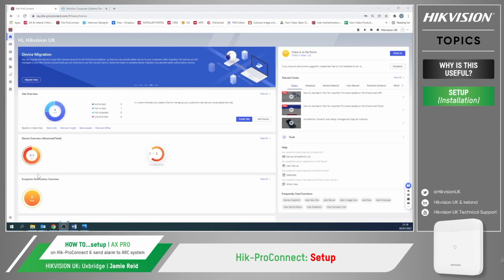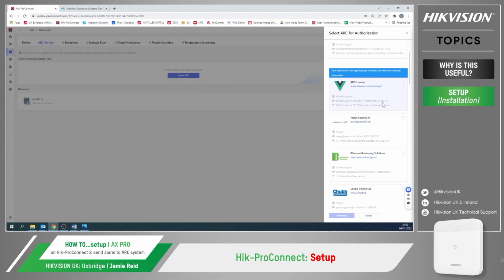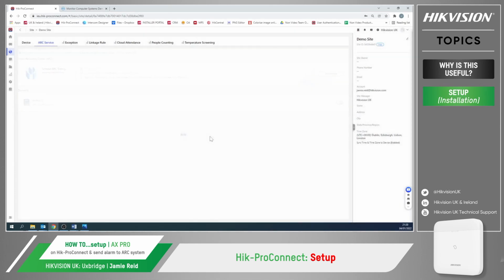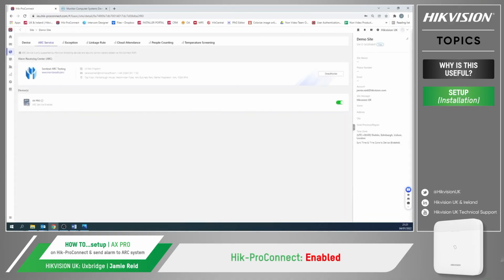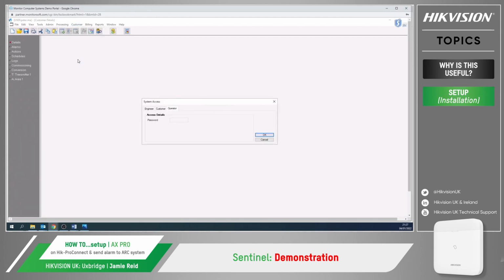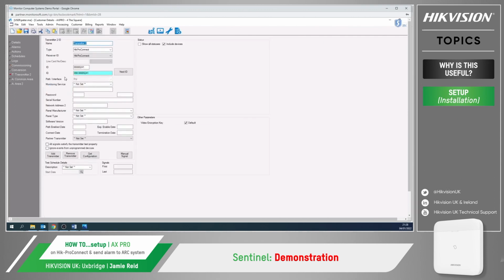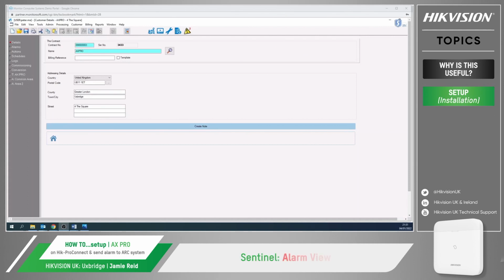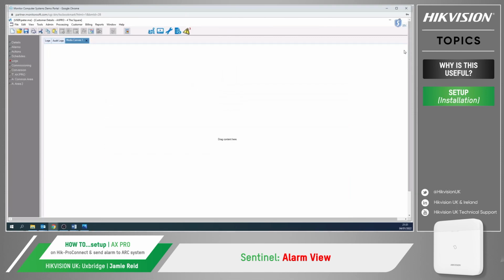How to Set Up AX Pro x ARC Integration | Technical Updates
Hikvision’s security expertise provides a reliable solution for ARC monitoring. Accurate alarm information is provided to the ARC using innovative technology. Armed with this information, an ARC can protect properties and their assets, with real-time event video and accurate evidence for law enforcement at their disposal. A number of ARC integration methods have been developed for particular scenarios.